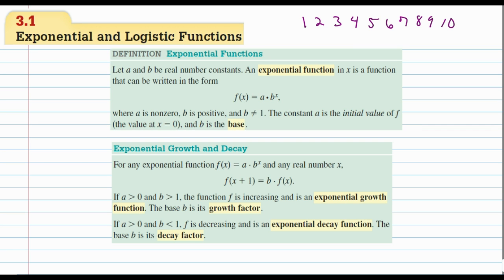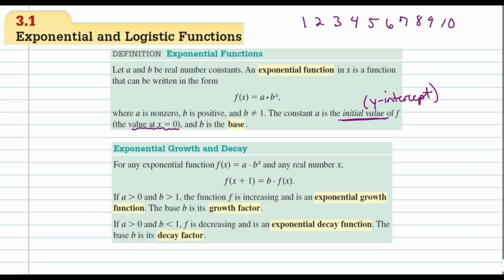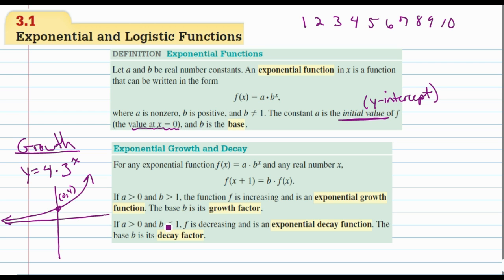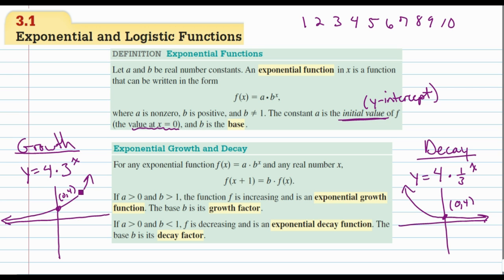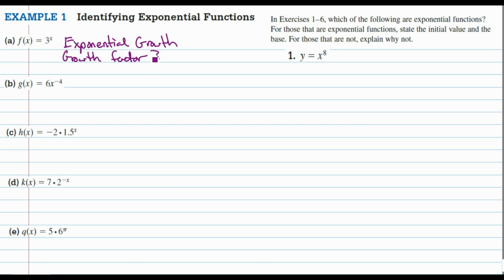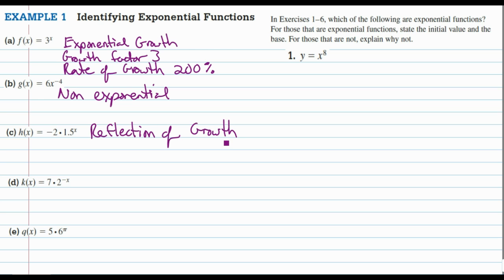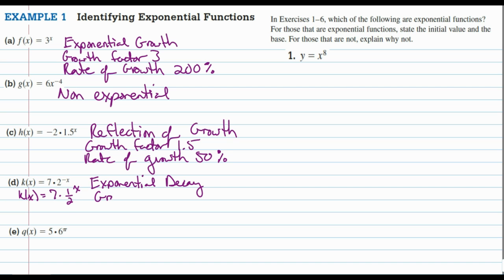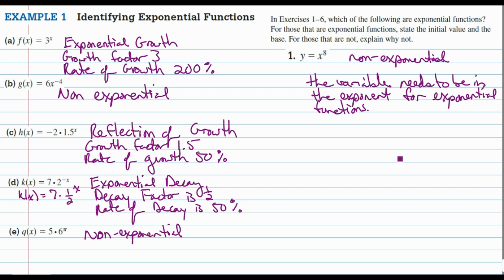Precalc 3 1 ex 1